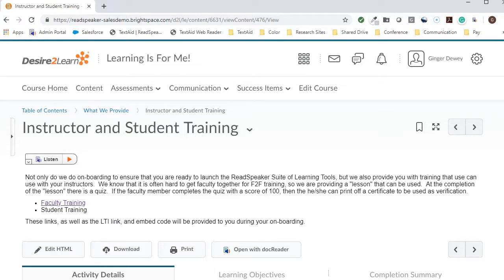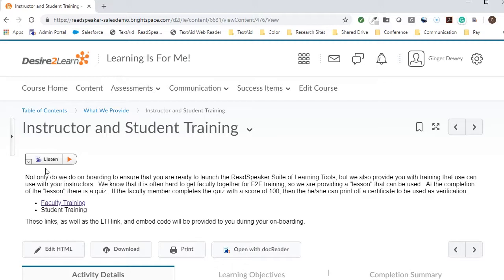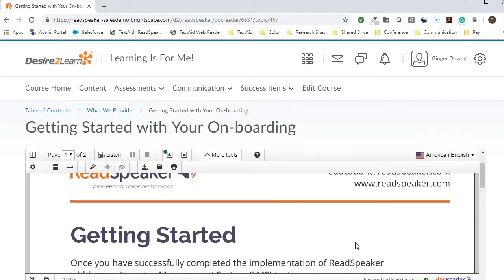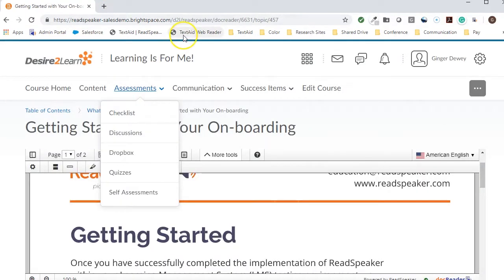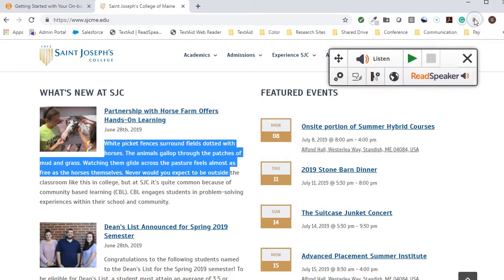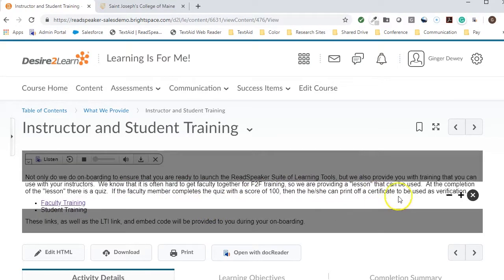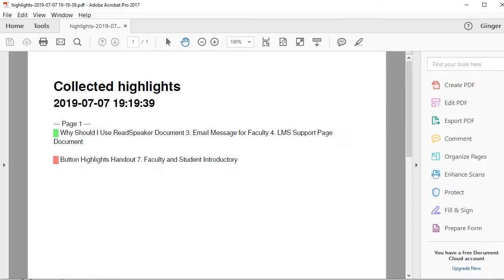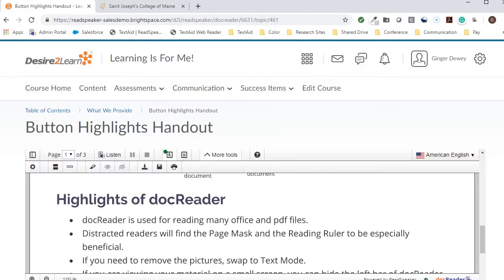Saint Joseph's College of Maine ReadSpeaker Overview